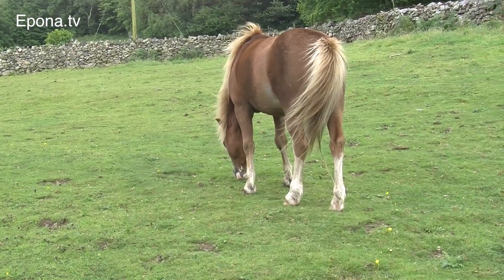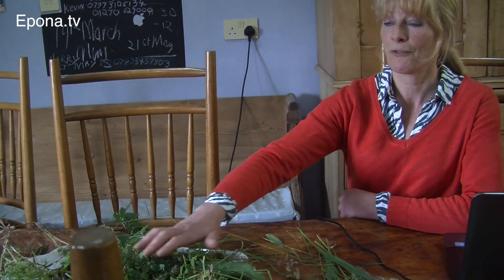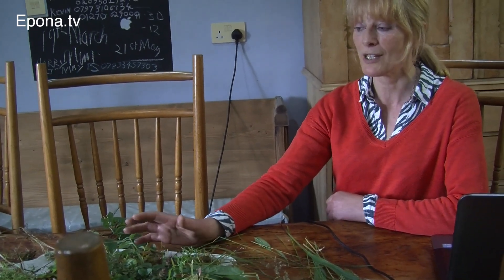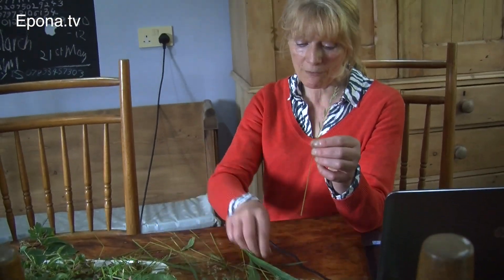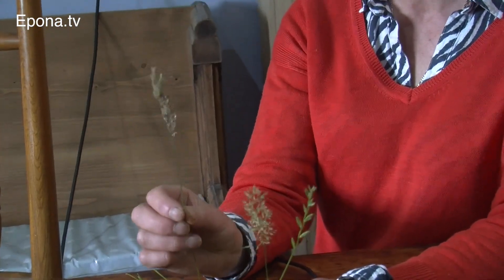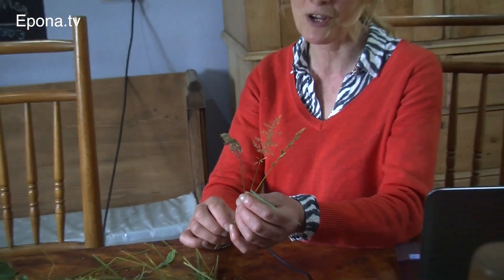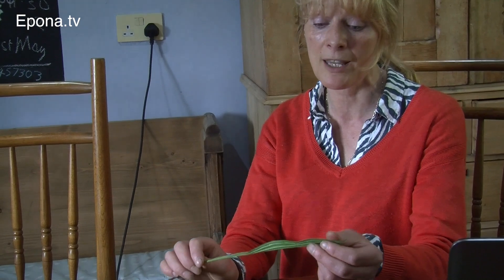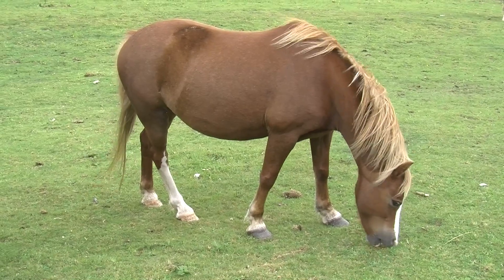Equine super foods with Dr. Carol Michael, part 1: Junk feed and its antidotes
Is your horse getting his five a day? According to microbiologist, native pony owner and supplement developer Carol Michael, PhD,  tackling obesity and metabolic disorders in horses is not just about limiting their grass intake. It's also about making sure they have the nutrients they need to digest any sugar they do have from their bagged feed, hay and pasture. And it's about selecting the right species of grass for your fields.